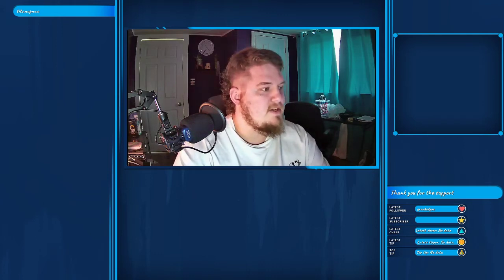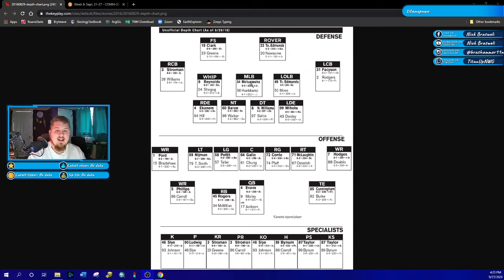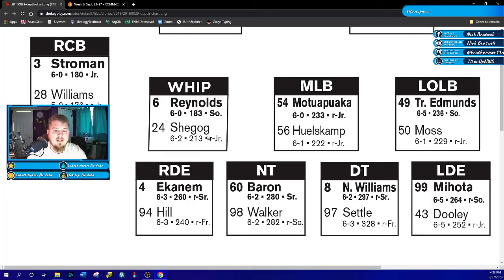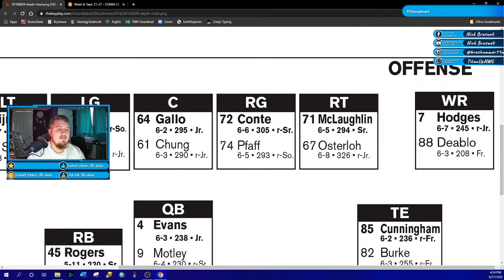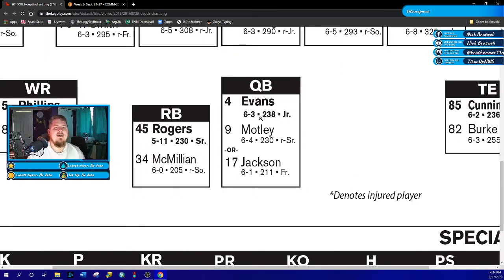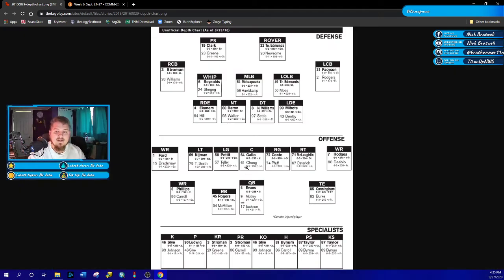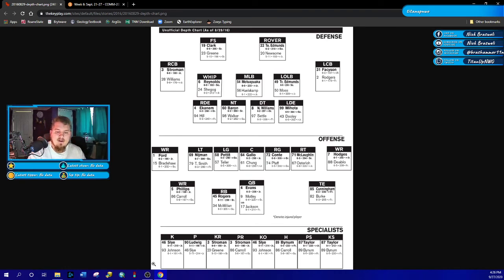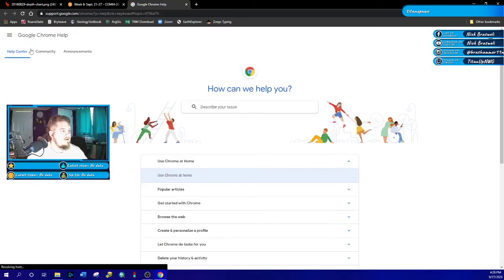Demonstrative Presentation Depth Charts